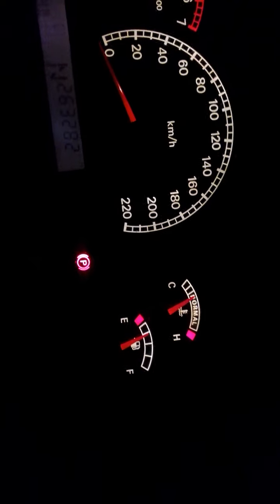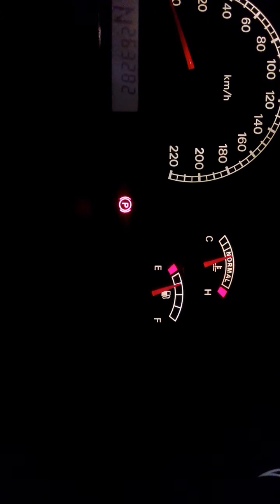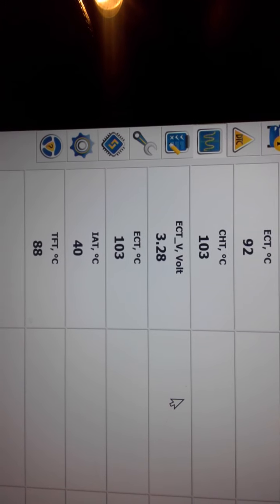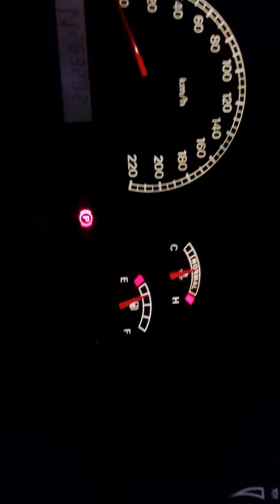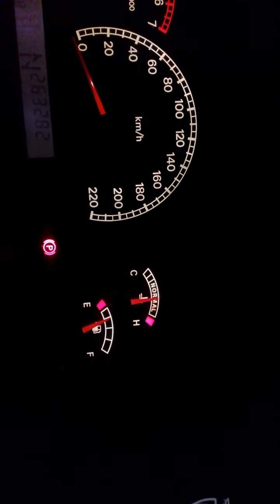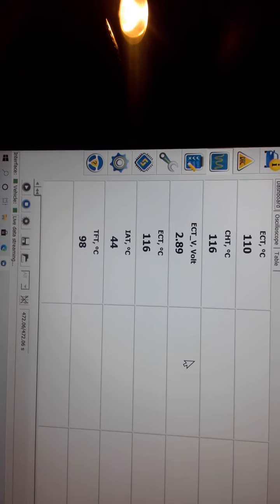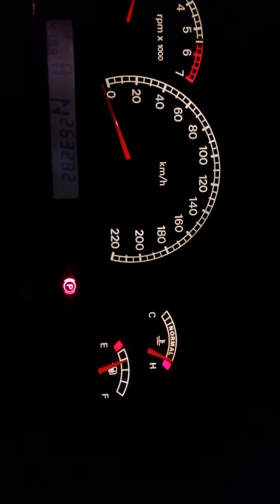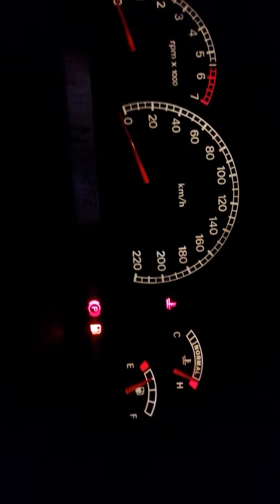Checking temprature guage in AU falcon fairmont up to 122 deg ford heavily dampen the guage 90-108`